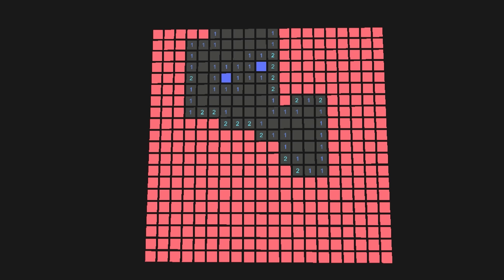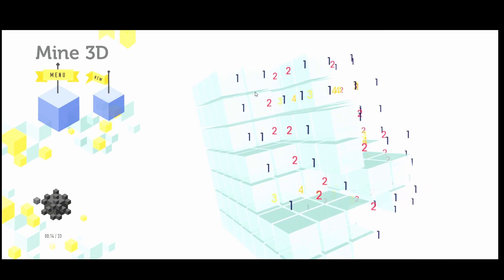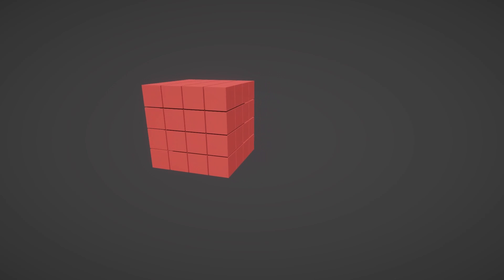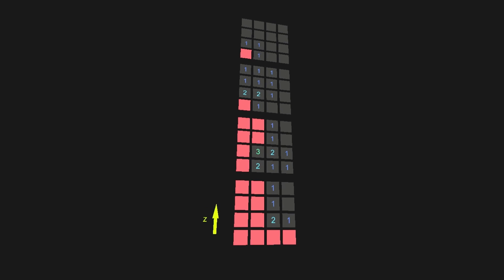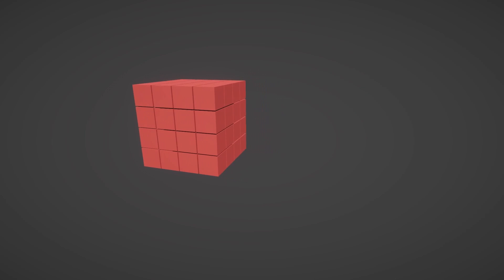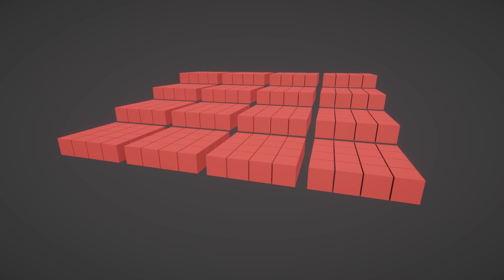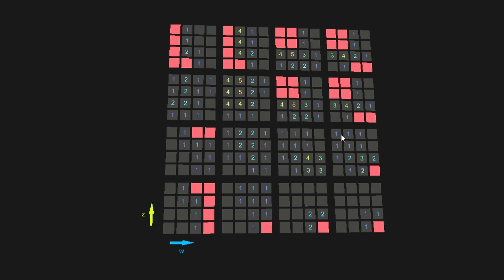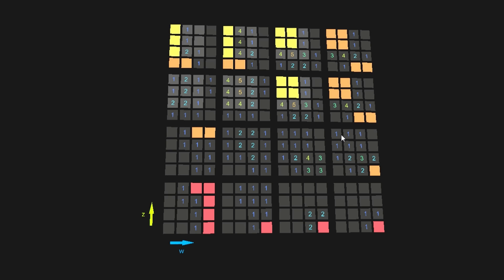Making 4D minesweeper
Chapters

0:00 Intro
0:13 Reducing dimension
0:50 Making it playable
1:26 Bye

Sidenote

If you wanna play on pc, someone made a simple version on steam just search 4d minesweeper there.

Music